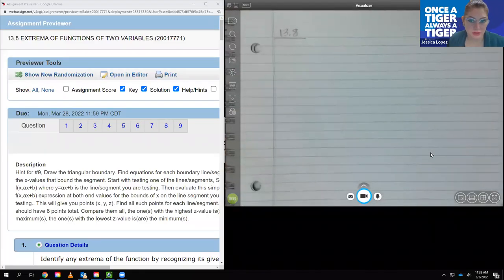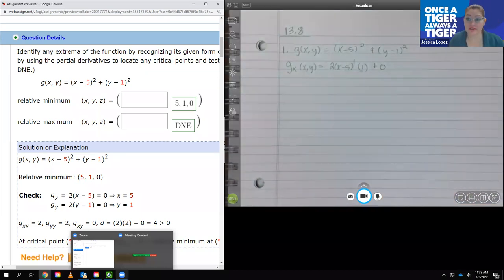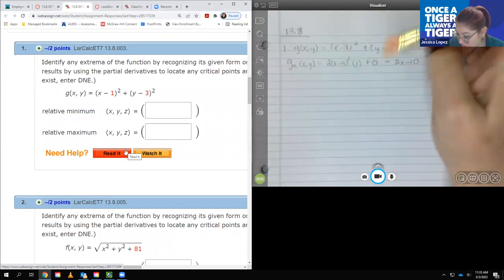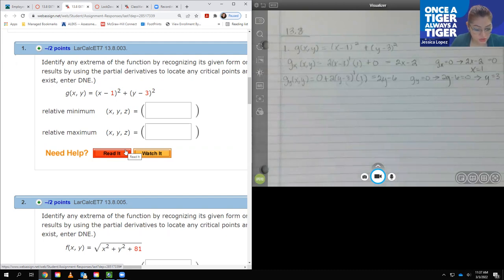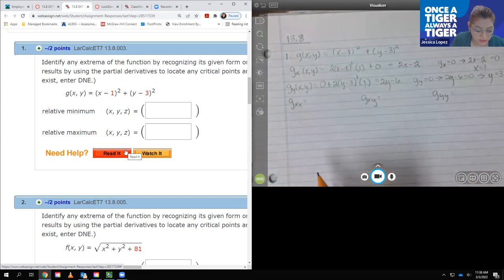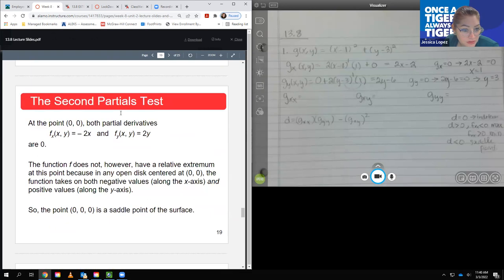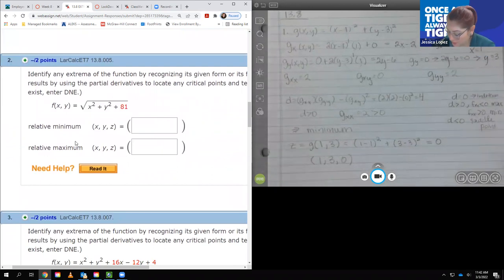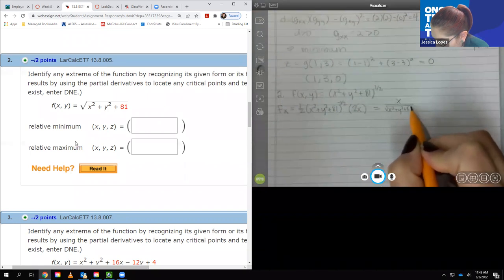13.8 Extrema of Functions of Two Variables